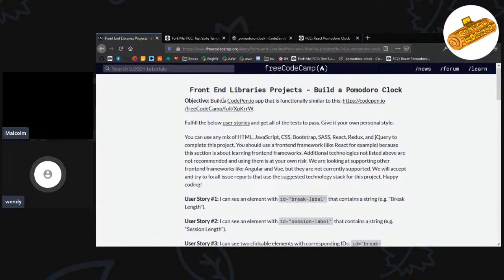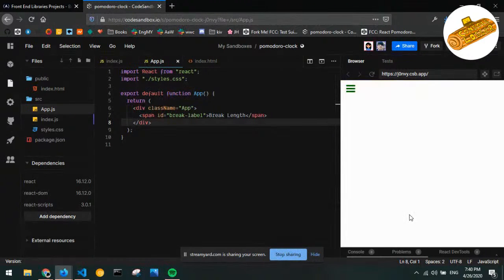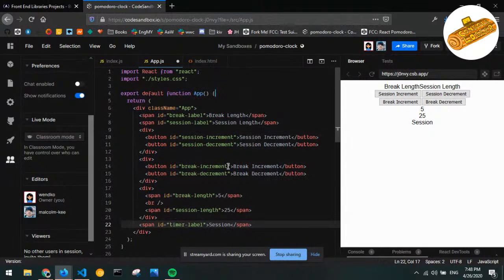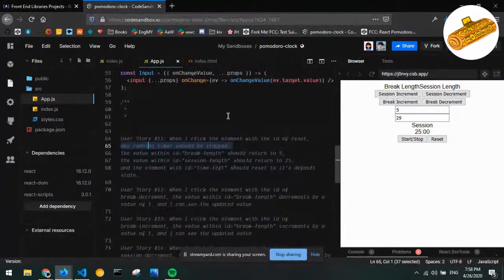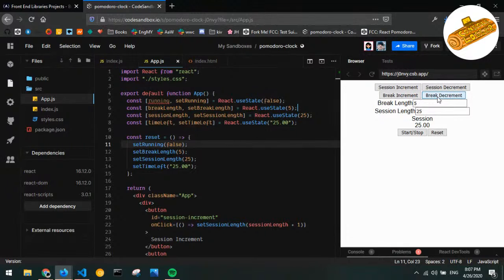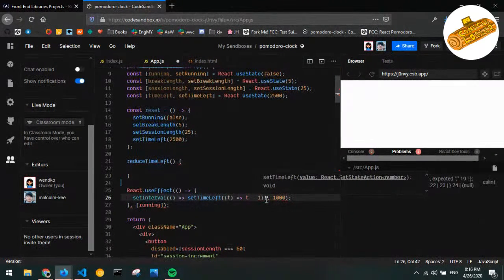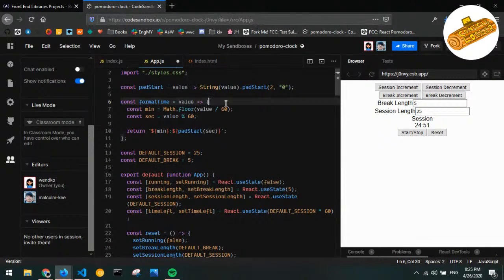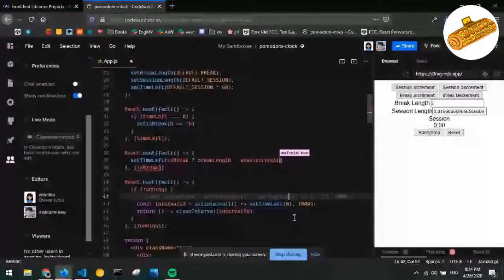ConsoleLogger #1: Build a Podomoro Clock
Livestreaming coding on how to build a Podomoro clock